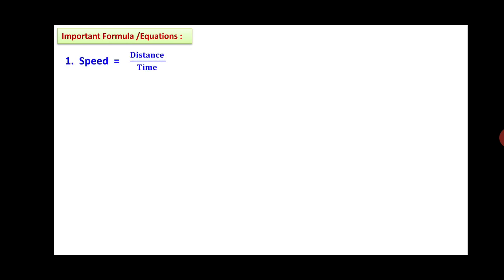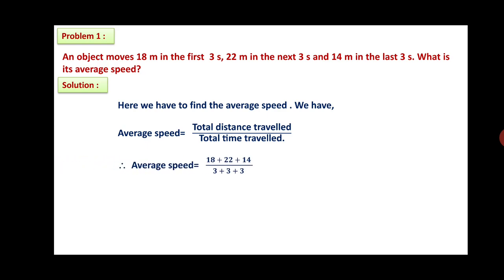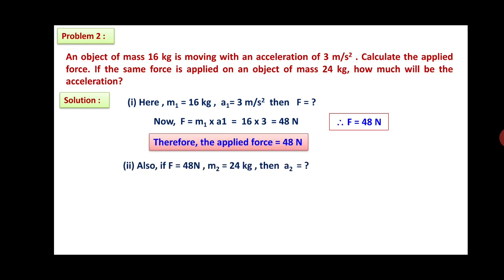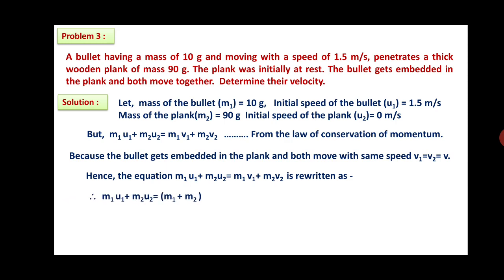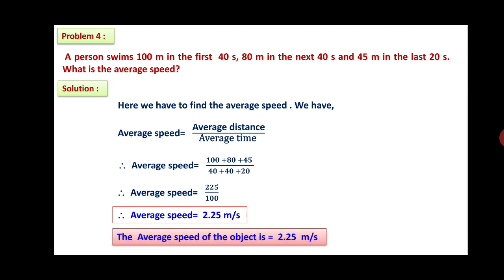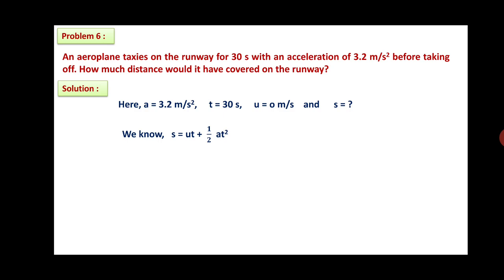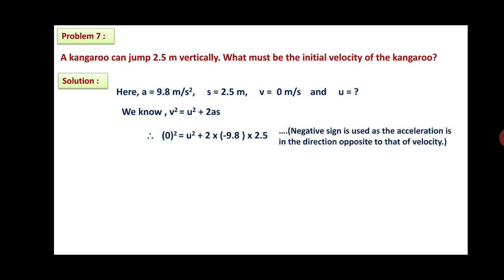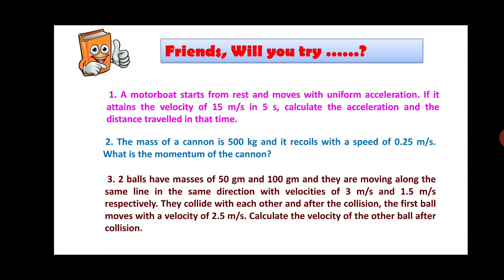9th Sc I : LAWS OF MOTION-VIII. BY:- SUBHASH NAGARSE (JAIN GURUKUL PRASHALA,SOLAPUR)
Verbal /word  problems